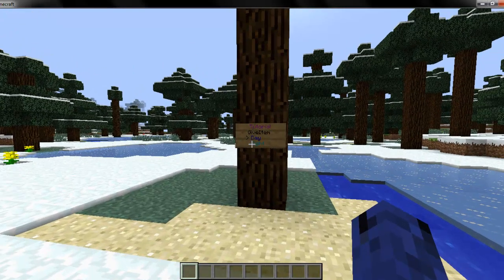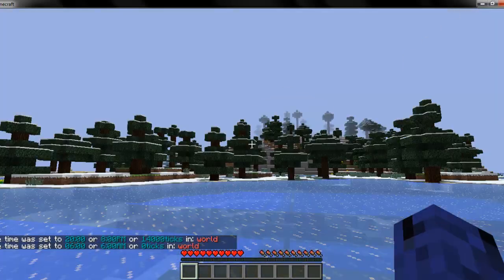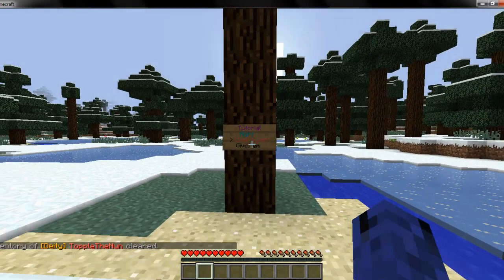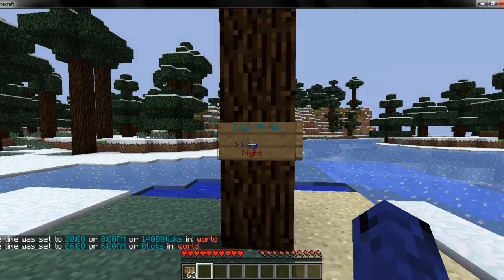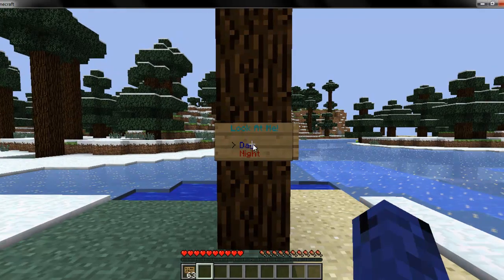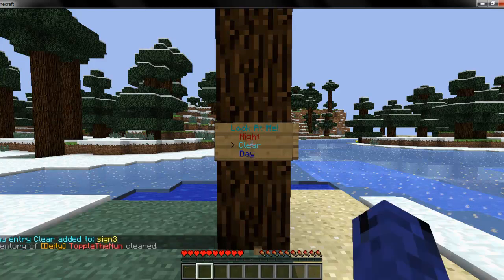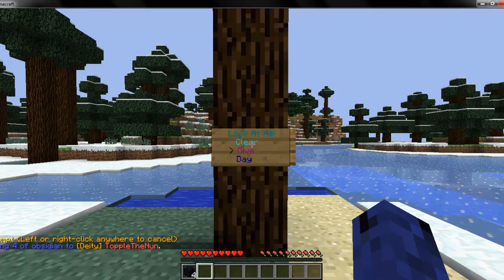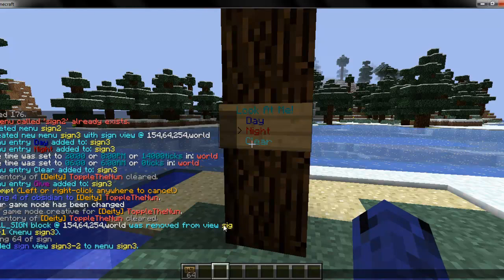ScrollingMenuSign Tutorial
How to use ScrollingMenuSign.